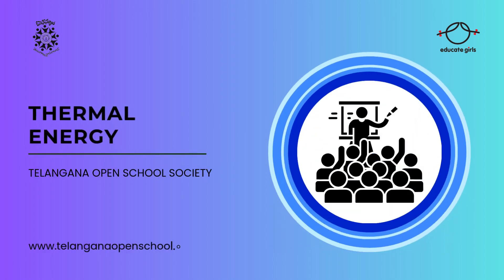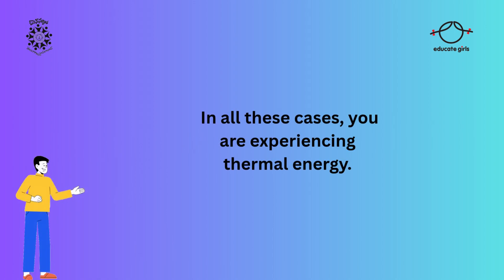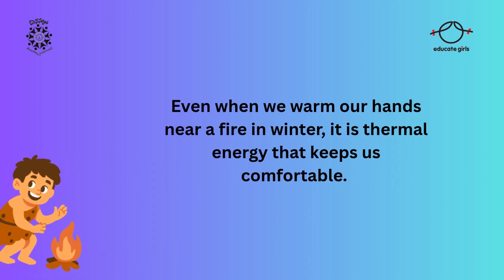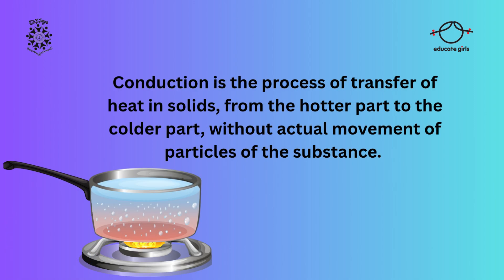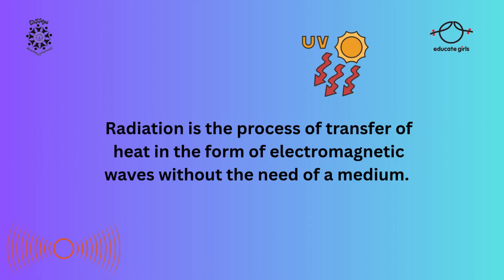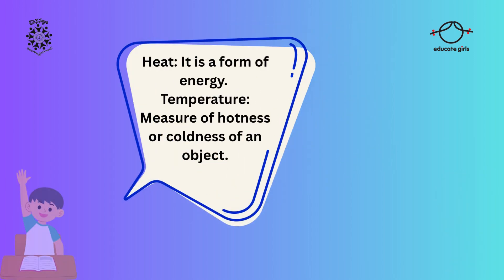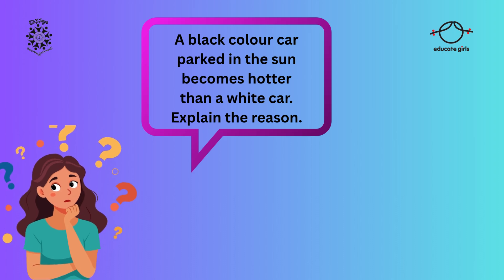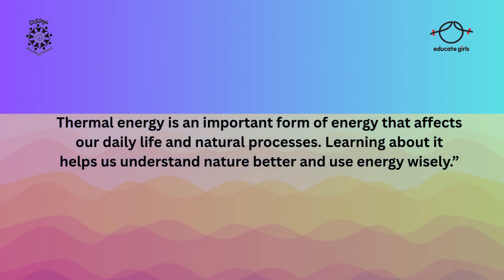Thermal Energy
SSC - Science & Technology
Physical Science
Chapter-07